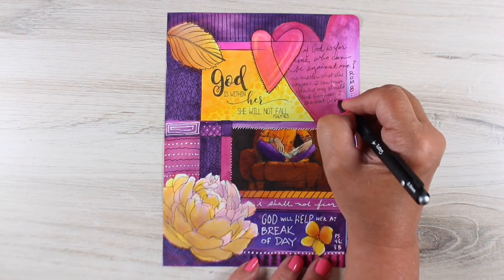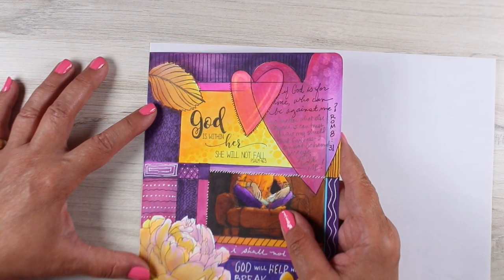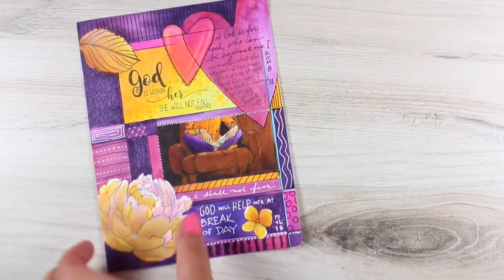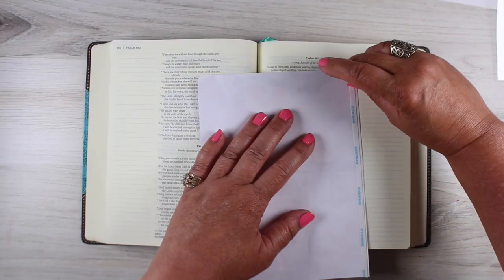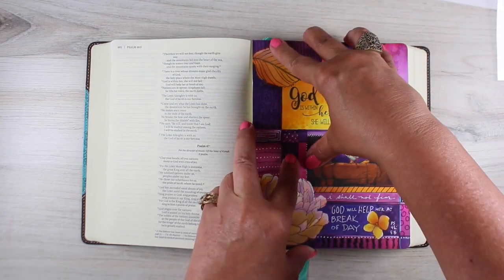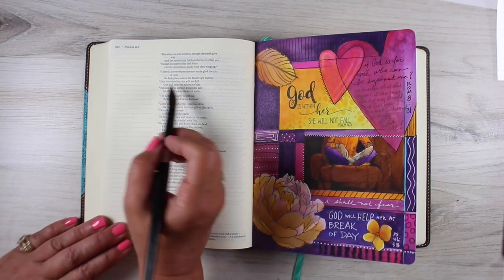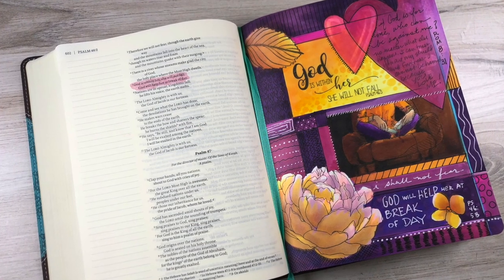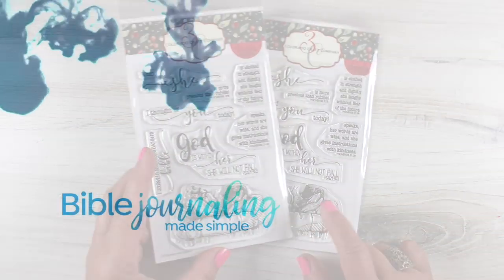Using Copics in Bible Journaling